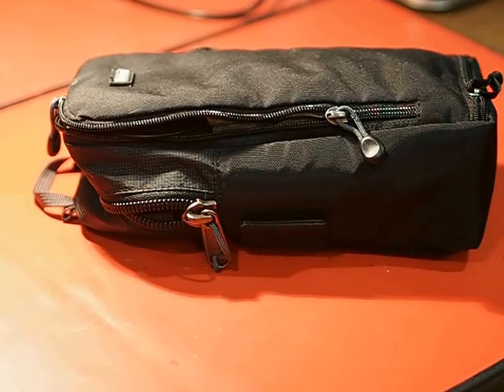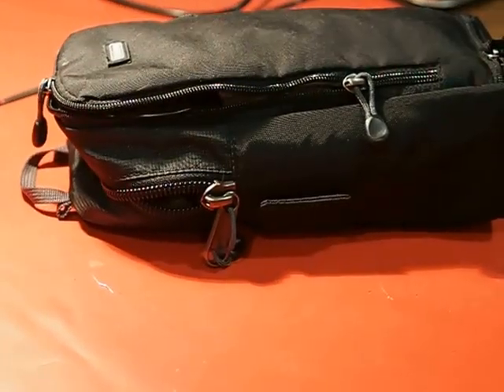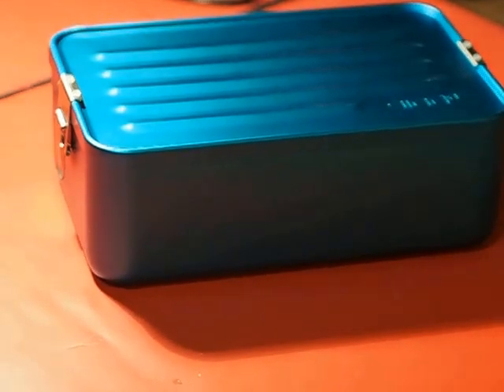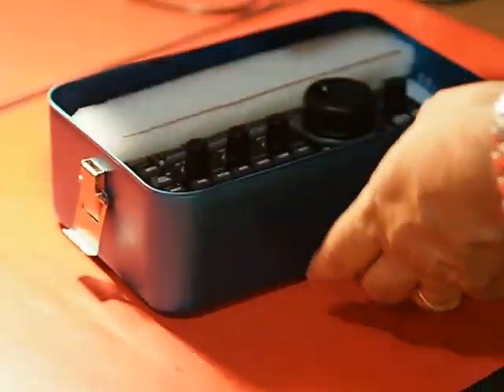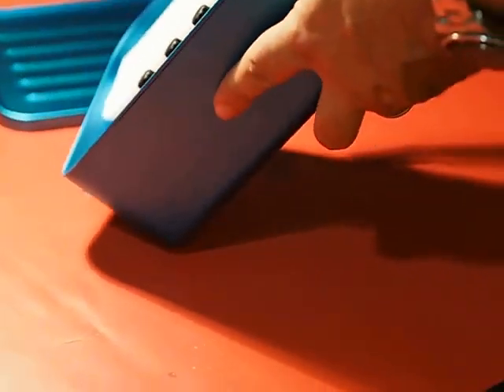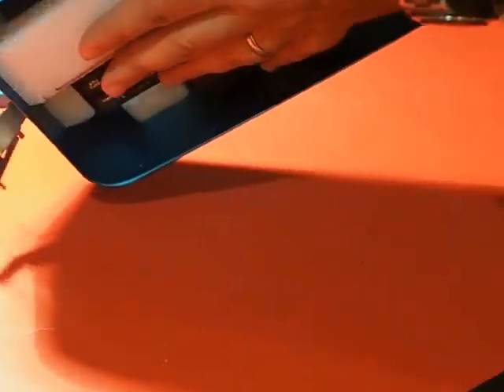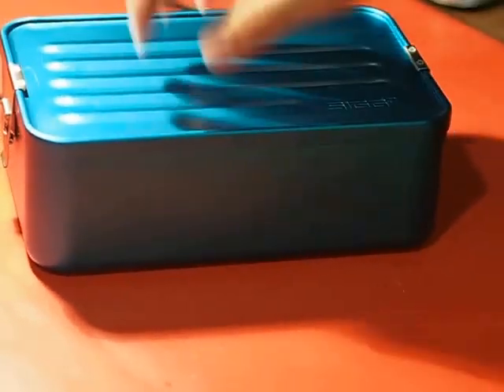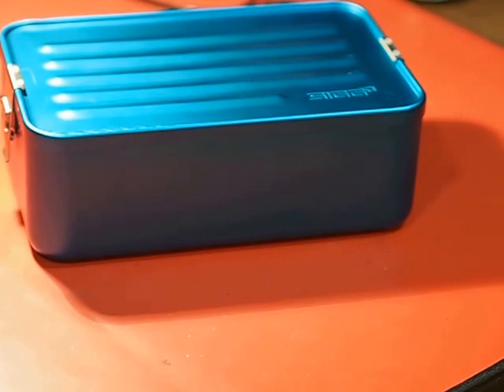Aluminum case for Elecraft KX3 transceiver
Showing how I pack my KX3 into a strong case when traveling.  This suggestion originally comes from the blog of KD0BIK and some folks have even built an entire KX3 "circuit" into the case! , which is amazing.)